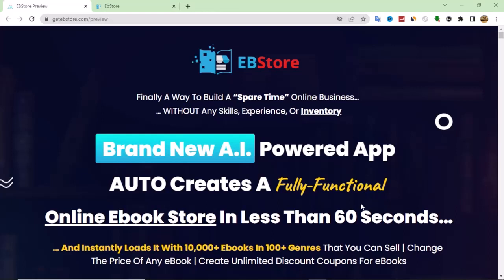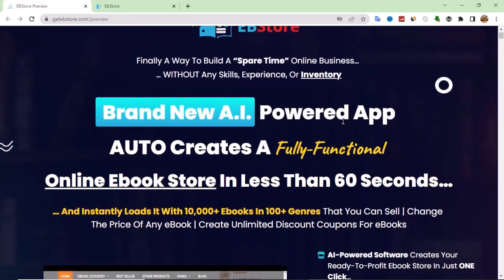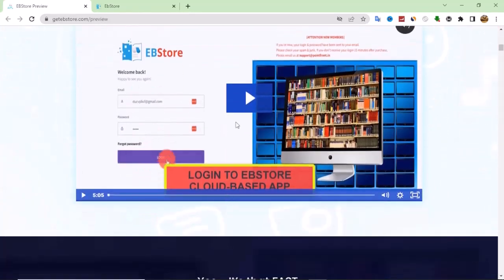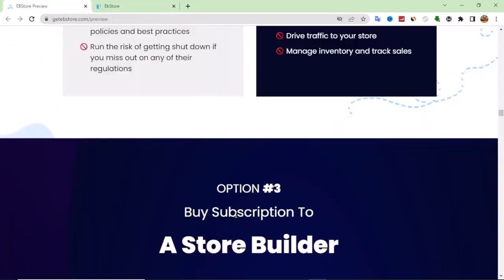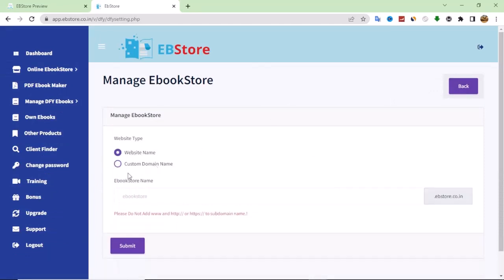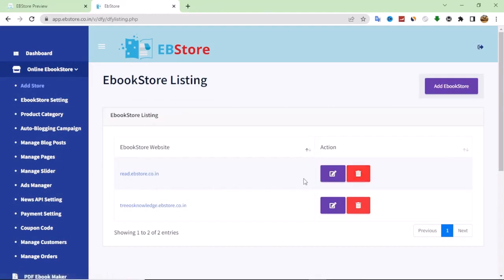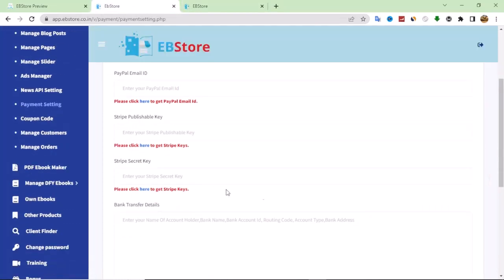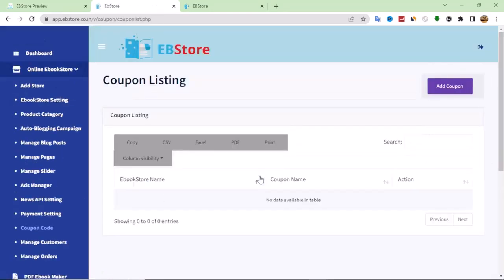EBStore Review , Esay way to Make Money in 2023 ,Creates Fully-Functional Ebook Stores In Seconds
Thanks for checking out my EBStore Review.

-AI-Powered Software Creates Your Ready-To-Profit Ebook Store In Just ONE Click

-Start Selling Instantly (i.e. in the next 10 minutes)... 10,000+ Ebooks In 100+ Genres Pre-Loaded

-In-Built Auto-Blogging Module (From 500+ Sources)

-Web-Based App, So There's Nothing To Install.

-Built-In Ebook Maker In Case You Want To Create & Sell/Giveaway Ebooks

-Get 100% FREE Hosting. No Domain/Hosting Required